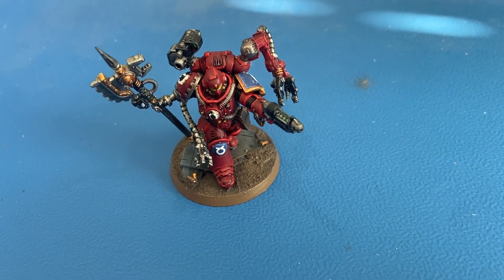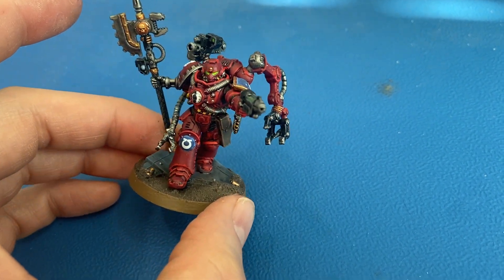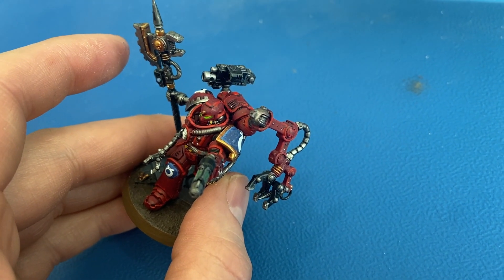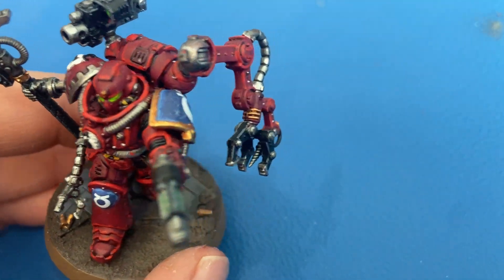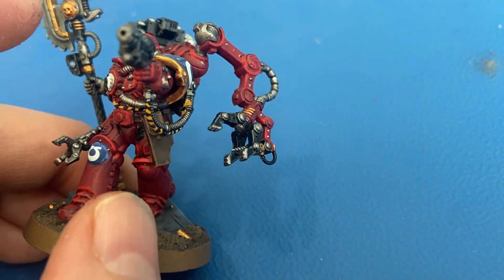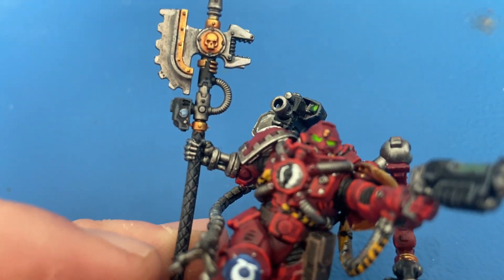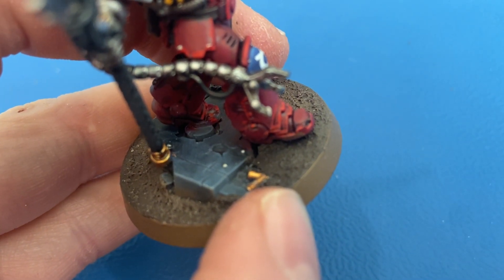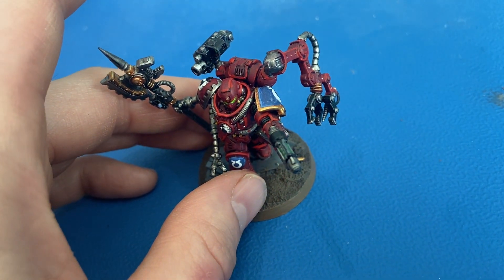Warhammer 40k Ultramarines Primaris Techmarine Painting Overview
In this episode I go over how I painted my Primaris Techmarine in for the Ultramarines chapter.  I discuss the colors used as well as my experience trying to duplicate the color scheme from the box art.

Colors Used:
* Abaddon Black
* Leadbelcher
* Korne Red
* White Scar
* Administratum Grey
* Mechanicus Standard Grey
* Tesseract Glow
* Nuln Oil
* Retributor Armor
* Warpstone Glow
* Calgar Blue
* Reikland Fleshshade
* Agrax Earthshade
* Stirland Mud

Warhammer 40K Primaris Techmarine
Warhammer 40k Starter Paint Set

Painting Gear I Use:
* Army Painter Paint Brushes
* Army Painter Wet Palette
* Battery Powered Pen Drill